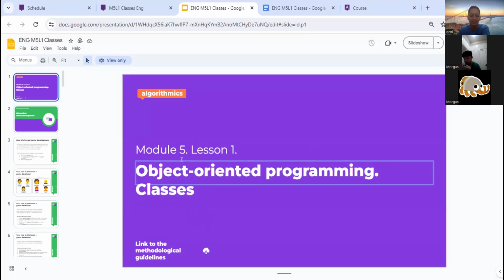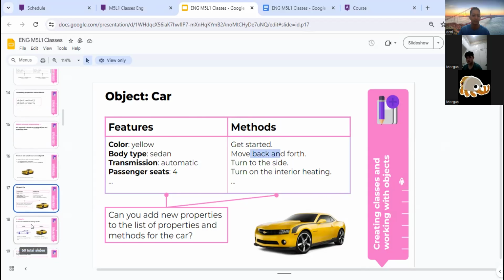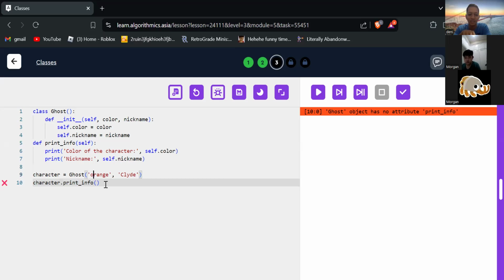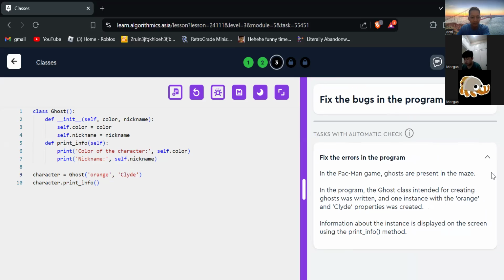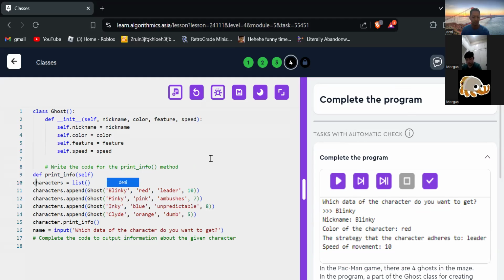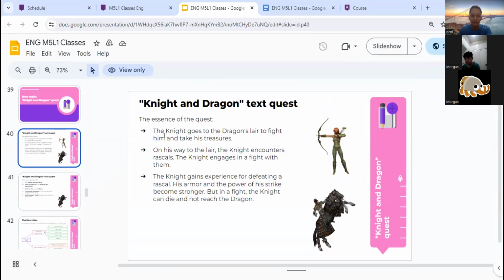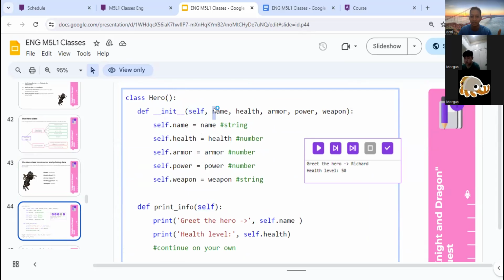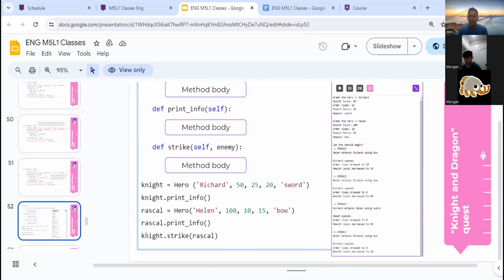2024.07.24 Python Pro - M5L1 Classes